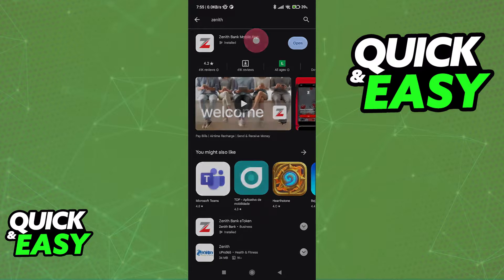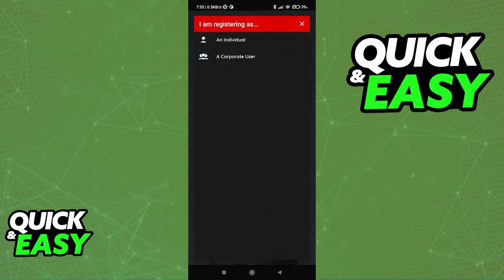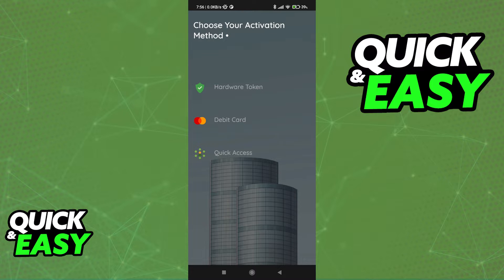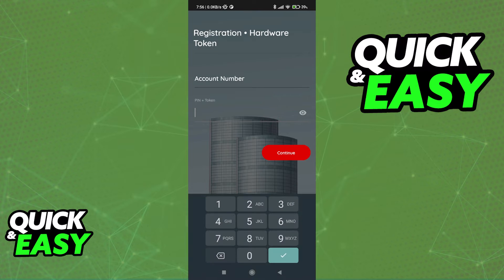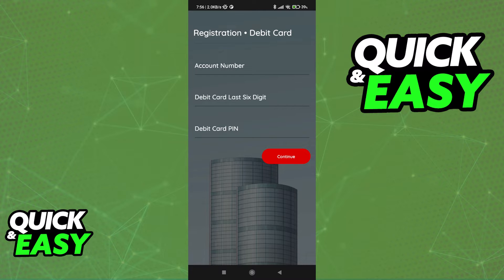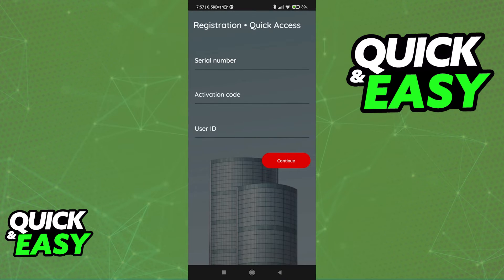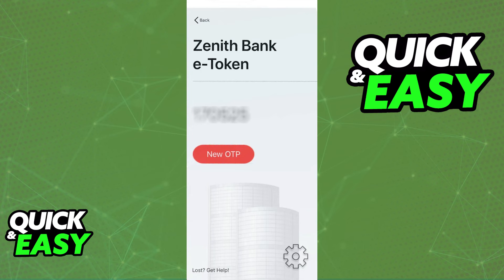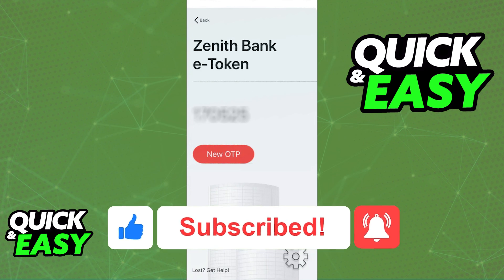How To Use Zenith eToken App (2025)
In this video I will solve your doubts about how to use zenith etoken app, and whether or not it is possible to do this.

Welcome to the video: How To Use Zenith eToken App
I hope I have helped you with the video!